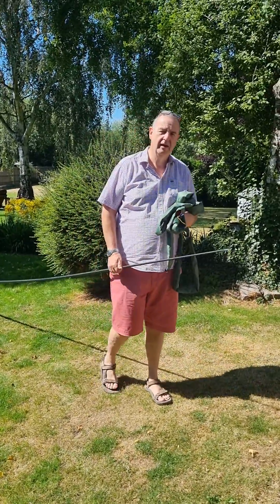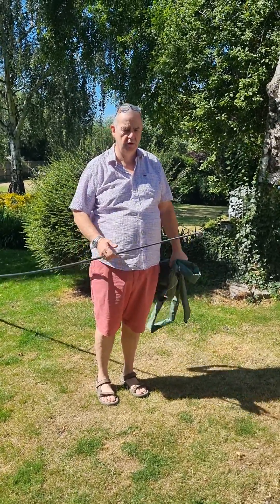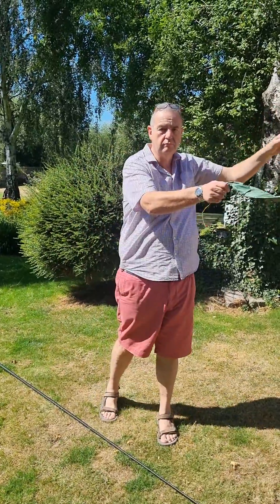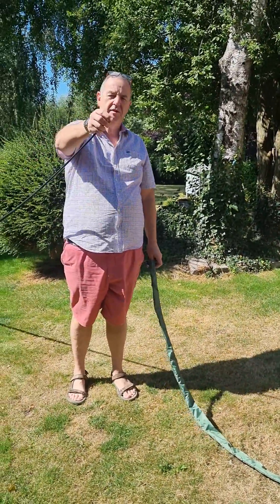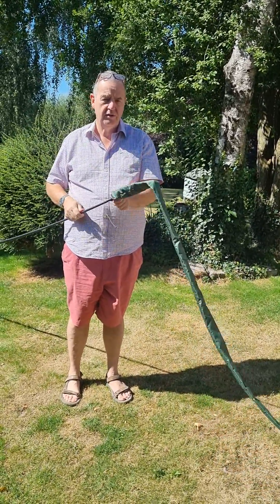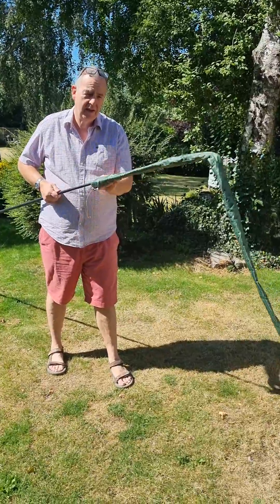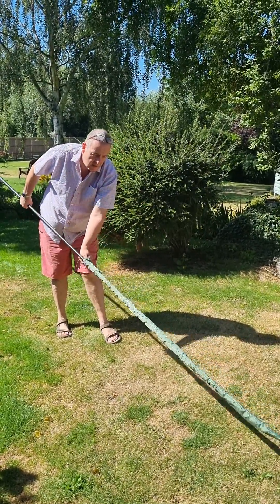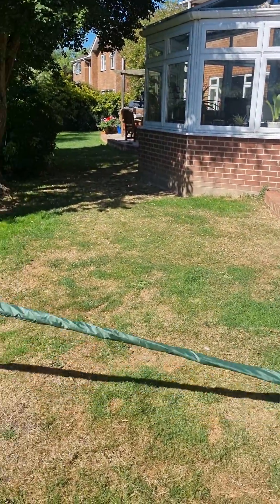How to easily erect a Bantenna Sleeve antenna.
The sleeve antenna continues to be a best seller but still a few folks struggle with getting them up right first time.  This video is a reminder of the correct technique.